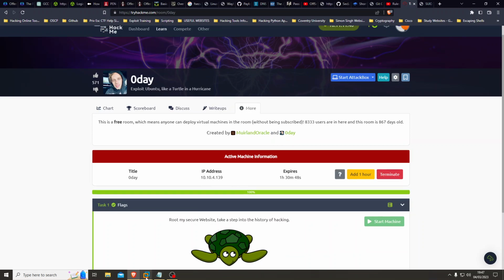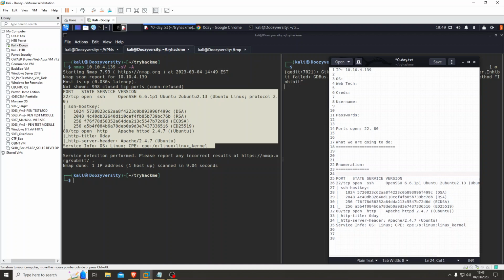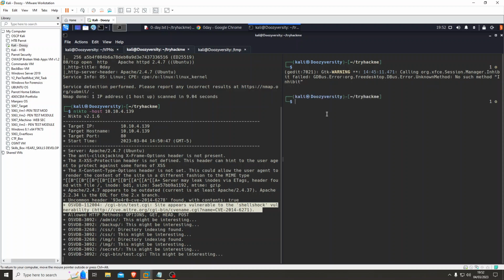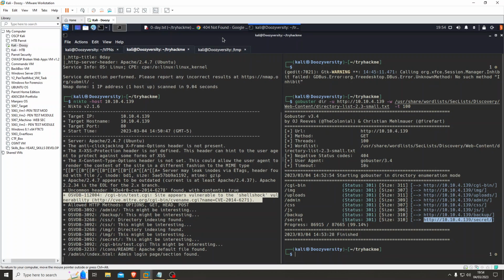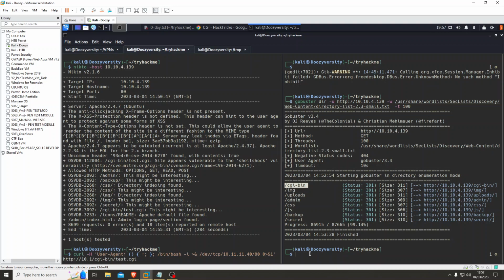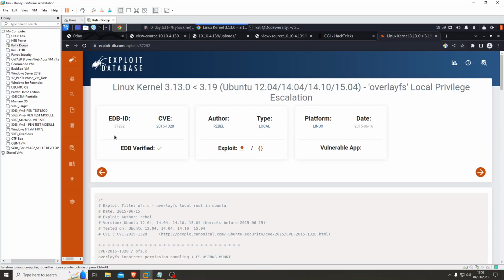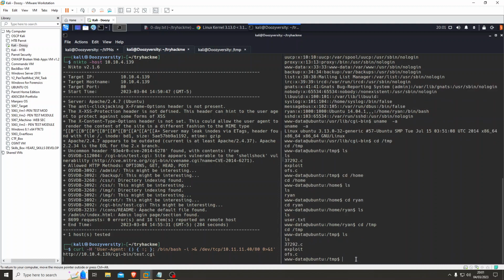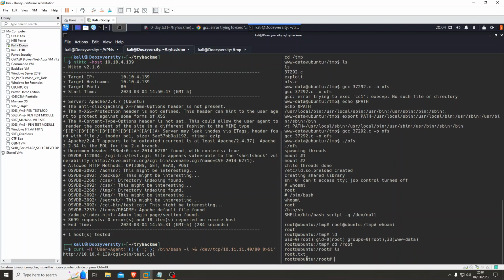0day Try Hack Me Walkthrough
This video goes through the 0day Try Hack Me room and contains no spoilers